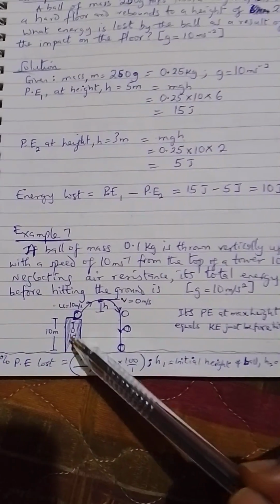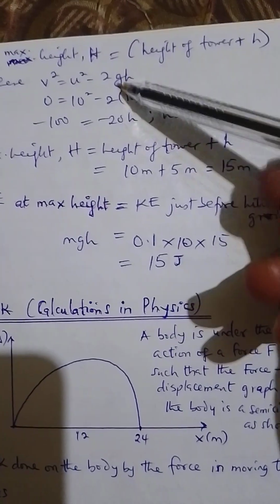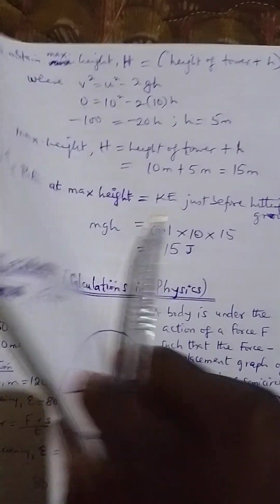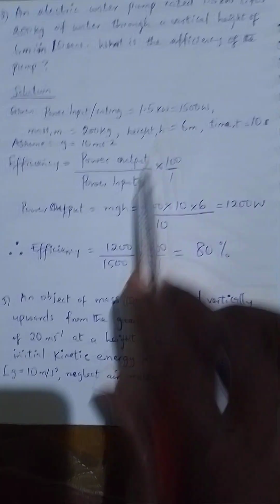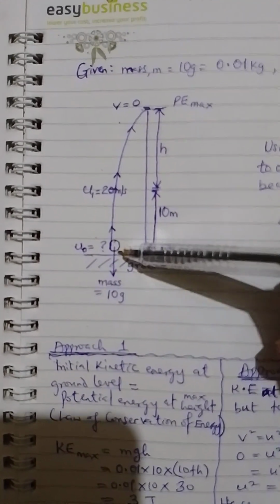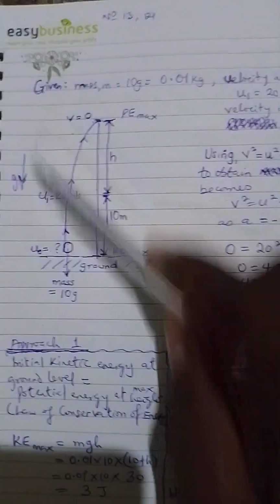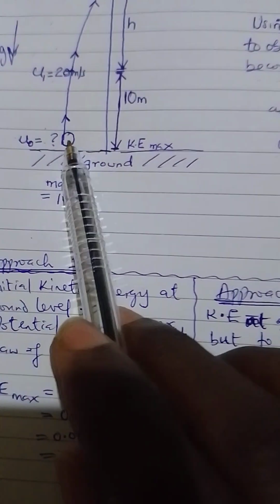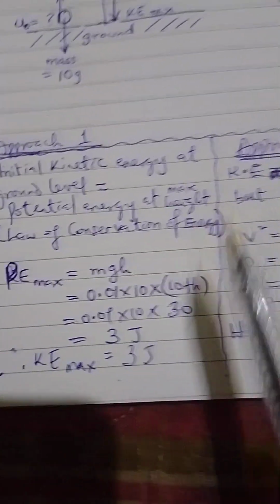Physics - Work Energy and Power 4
In this video, we'll dive into the fundamental concepts of work, energy, and power. You'll learn:

What is work? Understanding how force and displacement are related to work.
Different forms of energy: Kinetic energy, potential energy, and thermal energy.
Power: The rate at which work is done.
Conservation of energy: How energy is transformed from one form to another.
Applications in physics: Solving problems related to work, energy, and power in various scenarios.
This video is essential for your success in WAEC and JAMB Physics. Don't miss out!